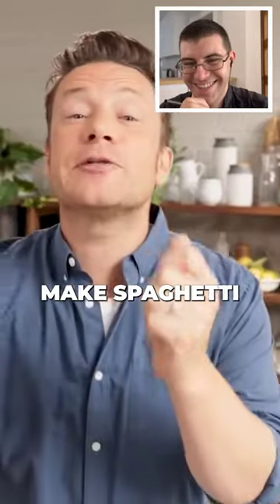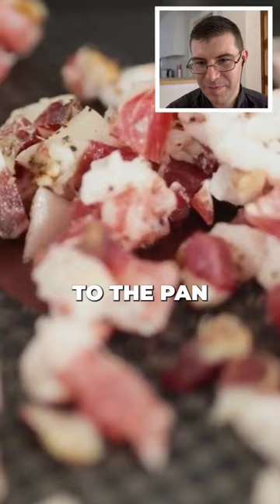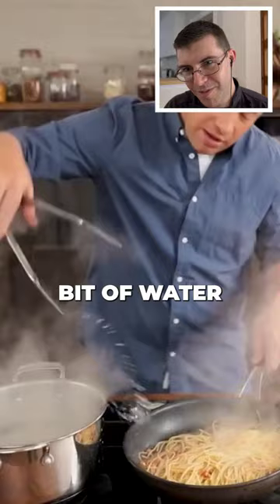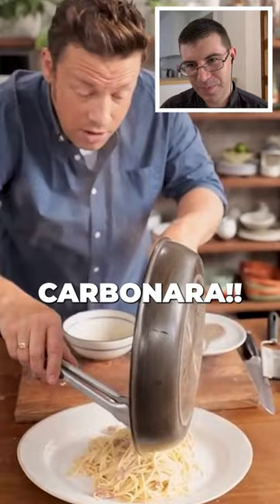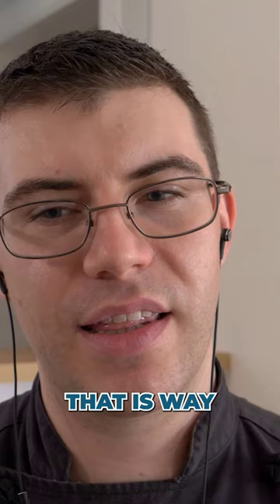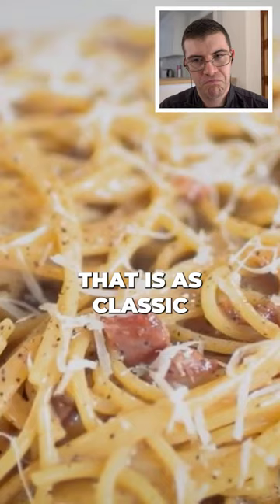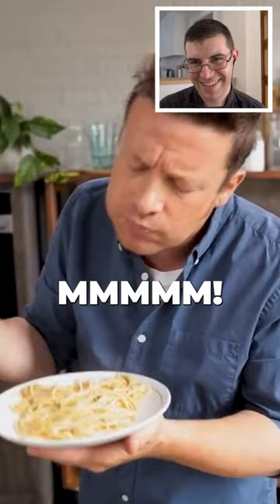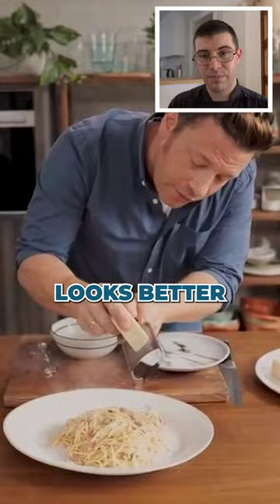Pro Chef Reacts... To Jamie Oliver's AUTHENTIC Carbonara!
Can Jamie make an Authentic Carbonara better than his Egg Fried Rice?

▶STAUB Cast Iron Dutch Pan: (It's a workhorse!)
▶STAUB Braiser with Glass Lid
▶T-fal Nonstick Pan set
▶Flim for wrapping food